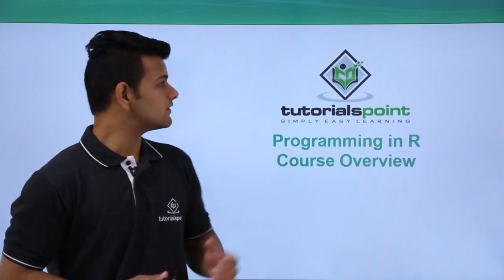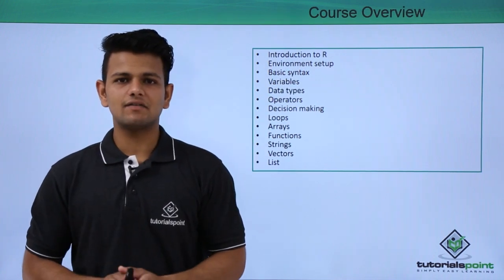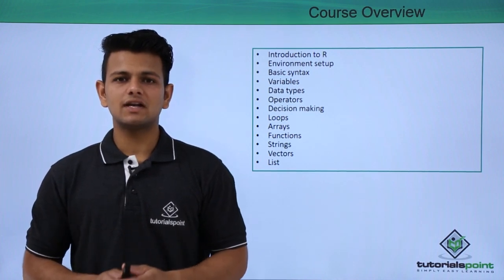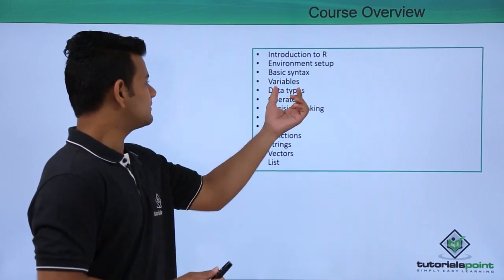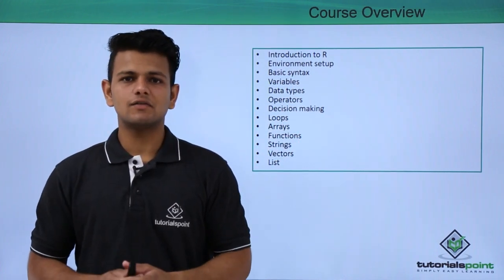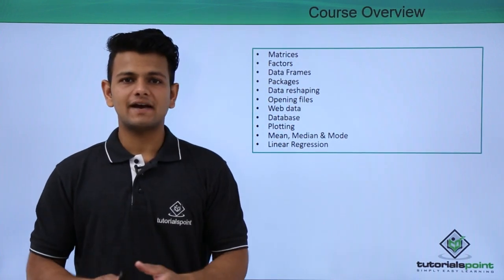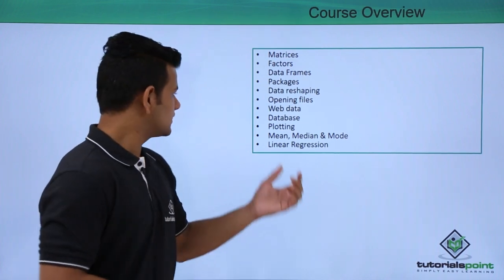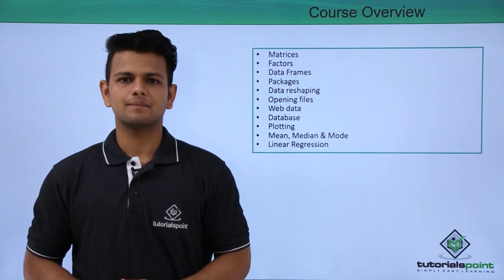R Programming - Course Overview